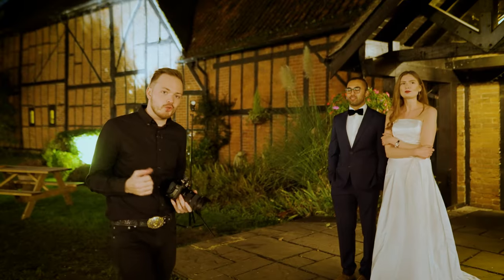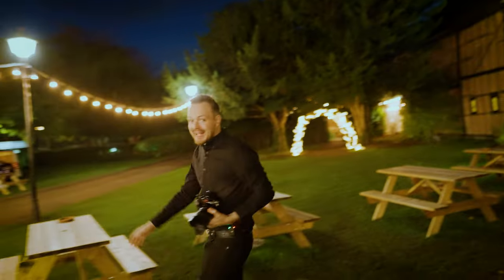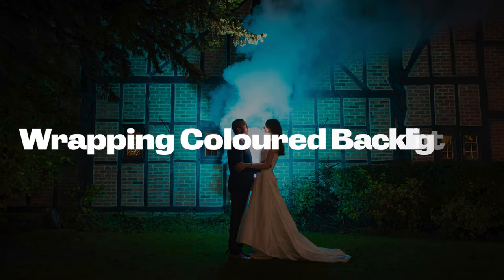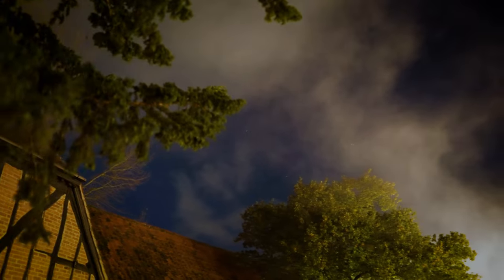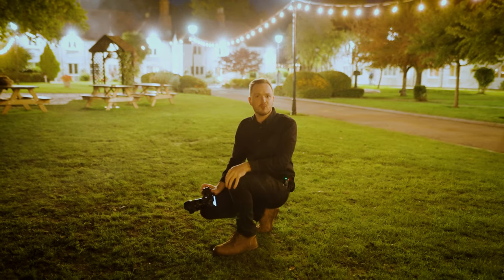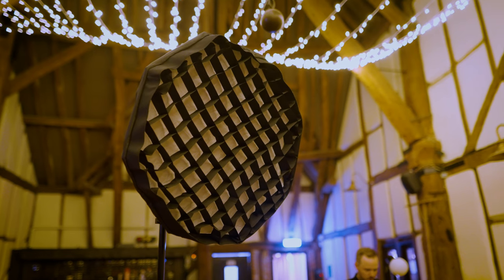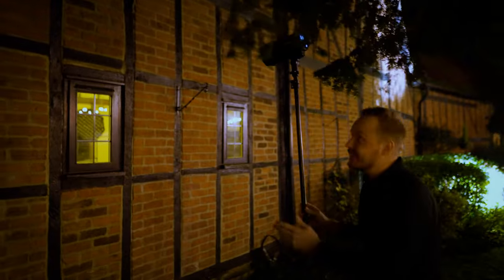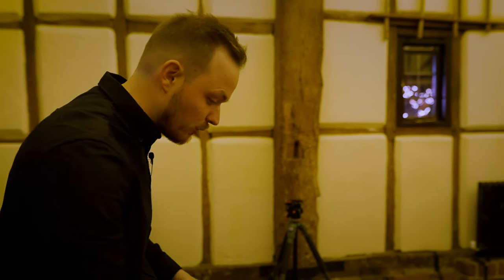3 Creative and Easy Multiple OCF Lighting Setups for Any Wedding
In this video, I will show you 3 creative and easy multiple off camera flash lighting setups that you can try at any wedding. If you are new to wedding photography, or photography in general you might only own one, two or three flashlight. So in this video I will show you how are you can be creative with multiple flash with five easy off camera flash lighting setups. The flash we are using is the Profoto B10x, as well with a couple of Profoto accessories.

00:00 Intro
00:39 Hollywood 2 Light
03:13 Wrapping Coloured Backlight
06:37 Fake Sunset
10:14 Outro